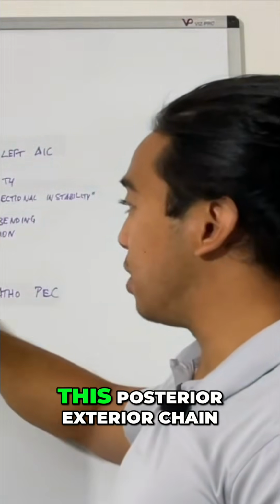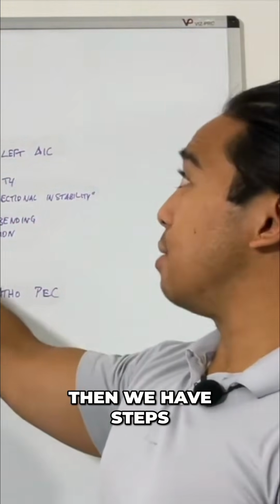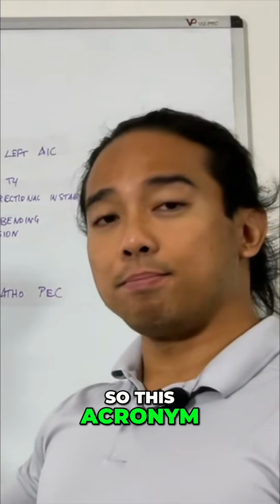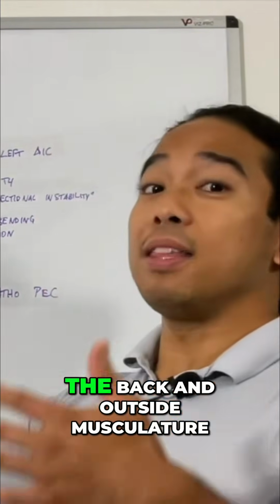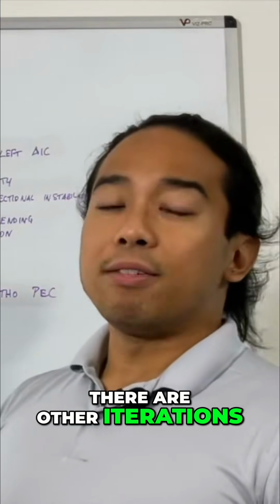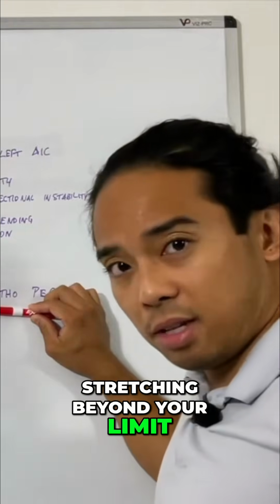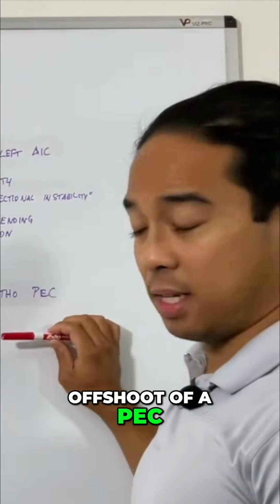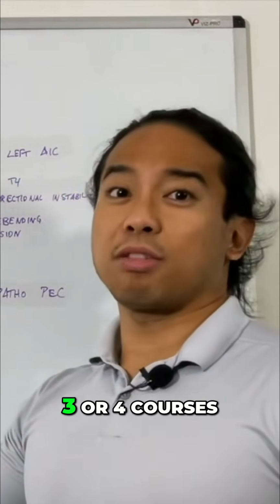Understanding the Posterior Exterior Chain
Learn about the posterior exterior chain (PEC) and how movement assessment reveals body status. We explore progression from basic PEC to pathological patterns, and what neutral means in this context.